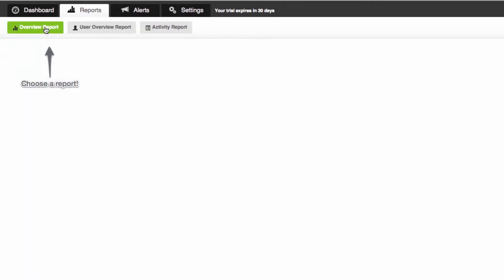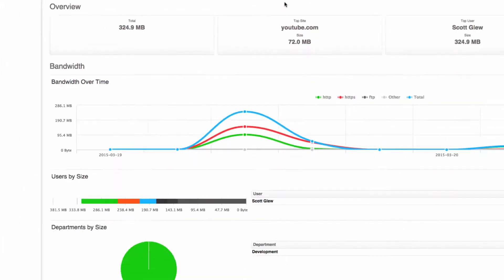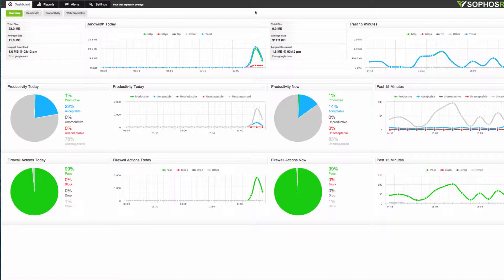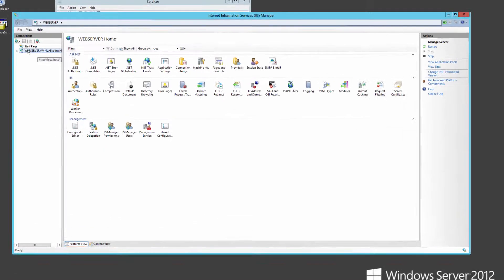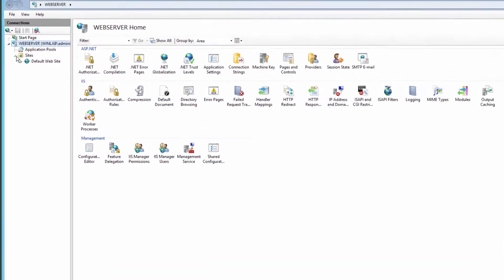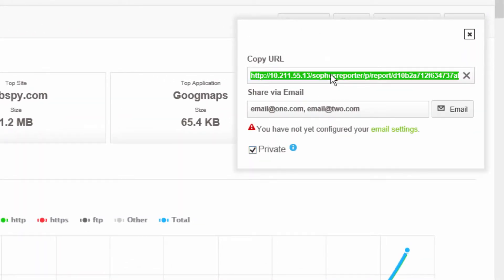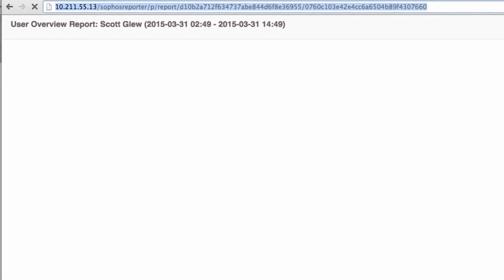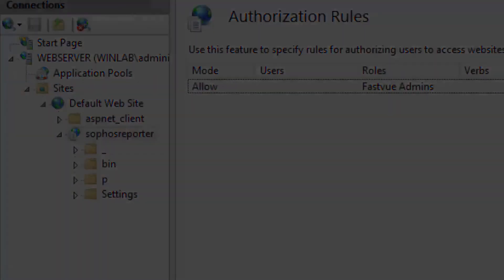Securing Fastvue Reporter for Private Report Sharing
Private Reports in Fastvue Reporter are great. They let you share reports with people in your organization without giving them access to the rest of Fastvue Reporter, or other reports or data. There is just a little bit of setup required to get everything secured correctly. This video shows you how to setup and use the Private Report sharing feature in Fastvue Reporter (Sophos Reporter is shown in this video, but the concepts work in any other Fastvue Reporter too!).